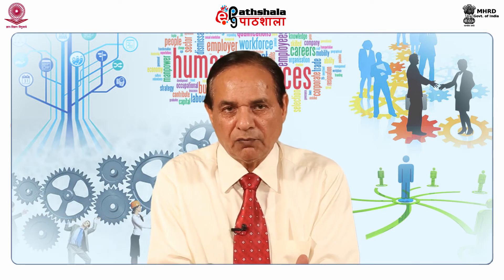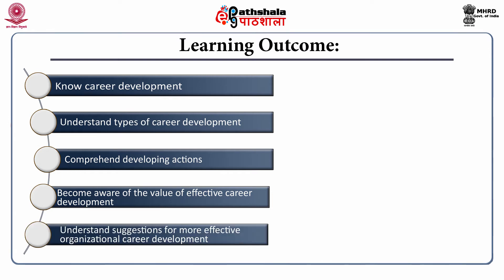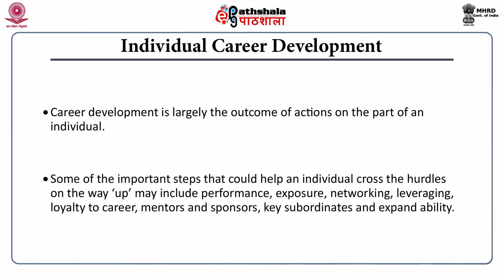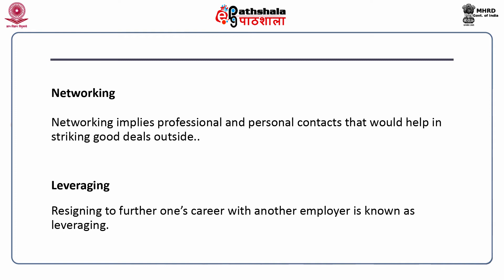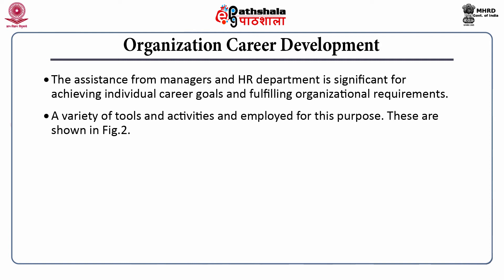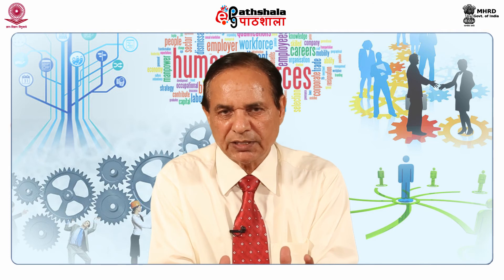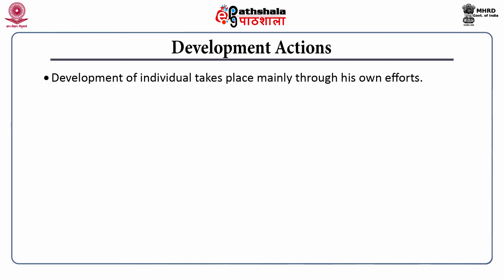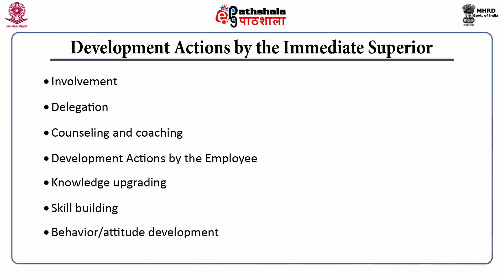M-23. Career Development